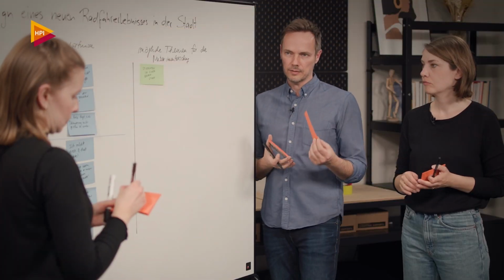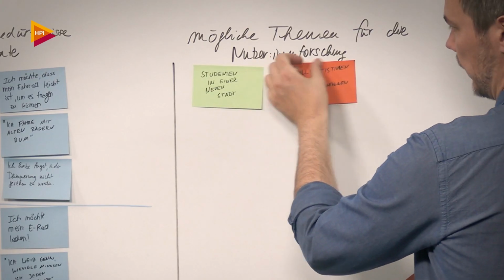Method: Design Charrette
Especially at the beginning of a new project, everything seems possible at first. But that shouldn't keep a team from acting for too long.

The design charrette is a good way to get a quick overview of who the team wants to develop a new solution for.

In a short time, the team summarizes which users are potentially interesting. Then it formulates their needs as quotes and finally derives topics for further user research.